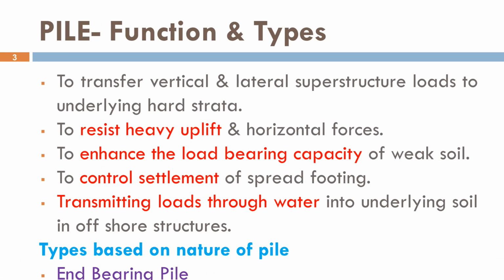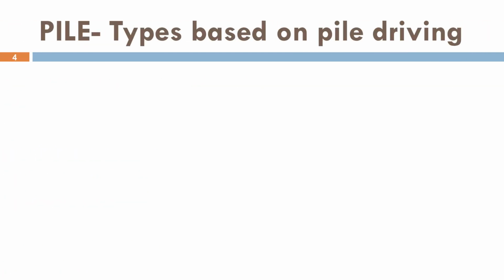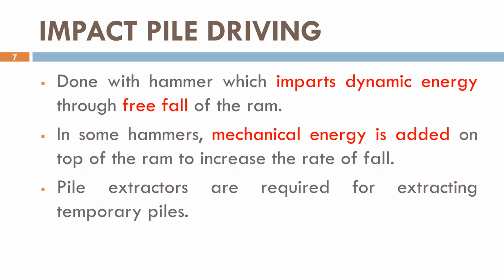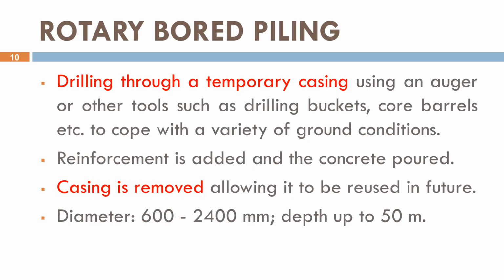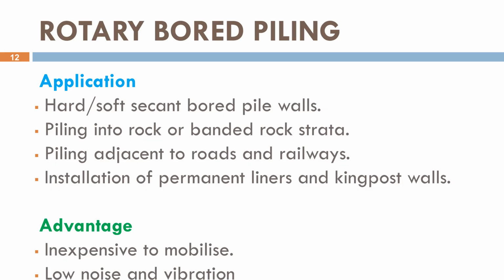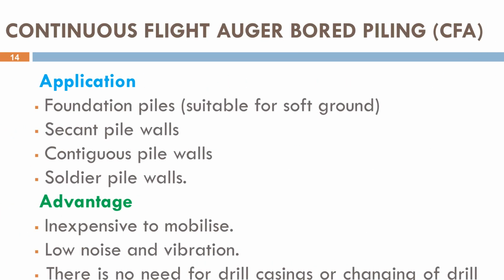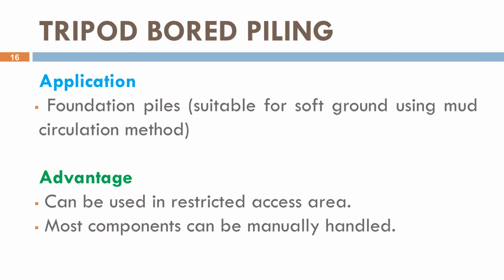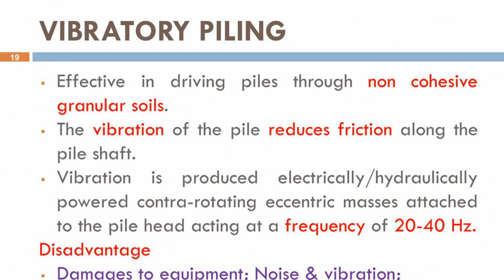Piling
Advanced Construction Techniques- Substructure Construction Techniques